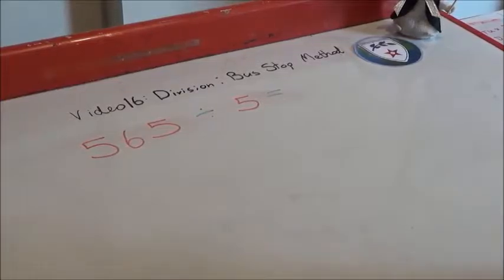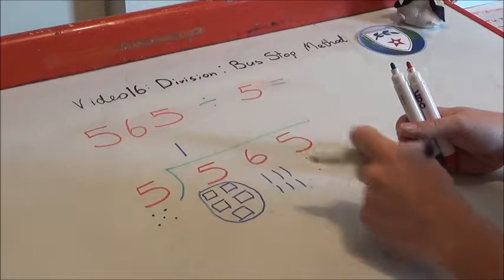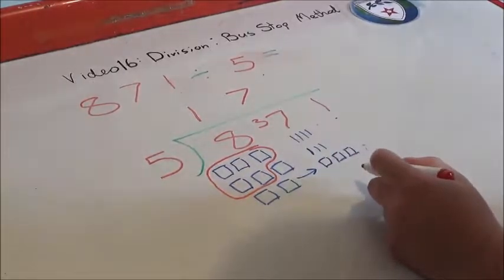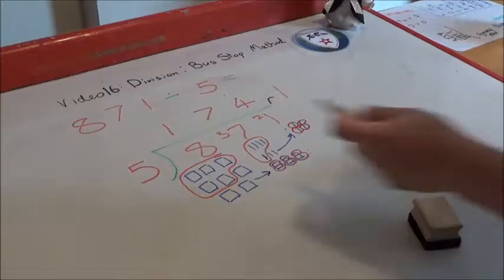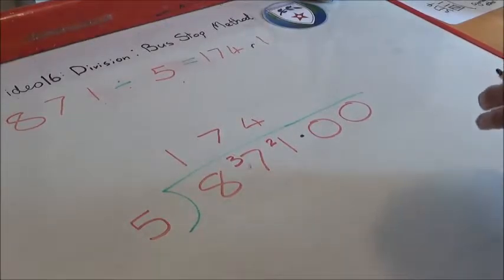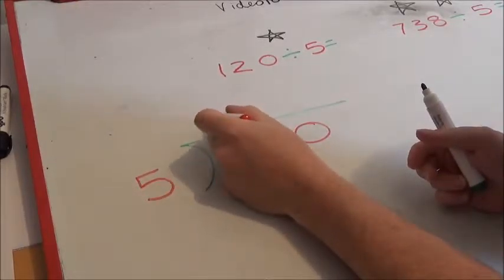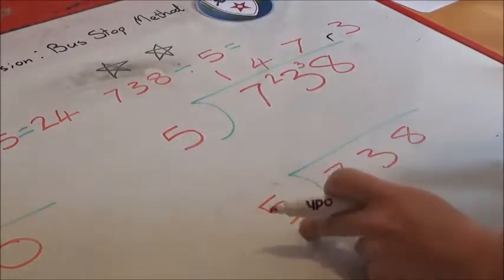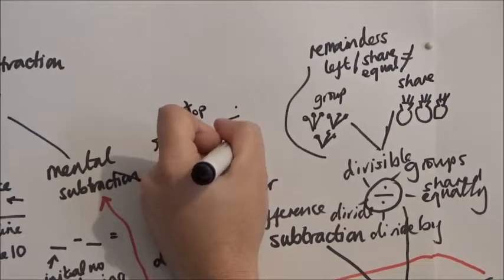Ulverley Maths: Lesson 16 Division bus stop method